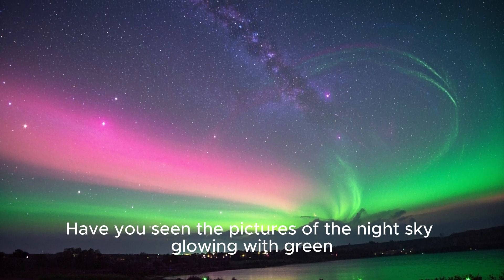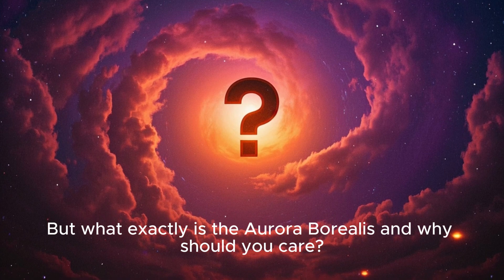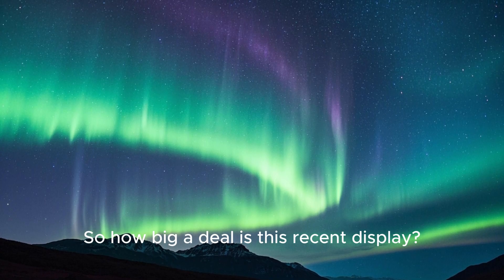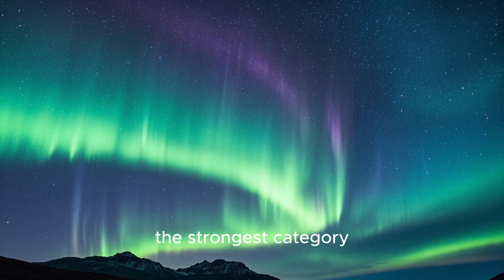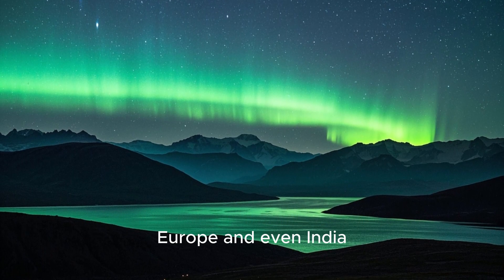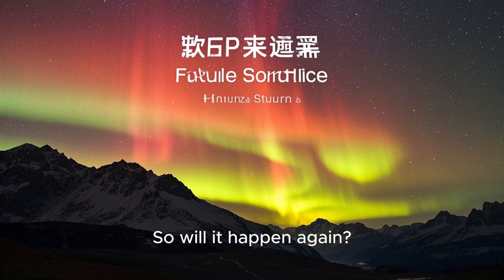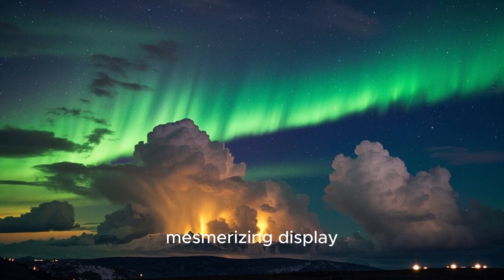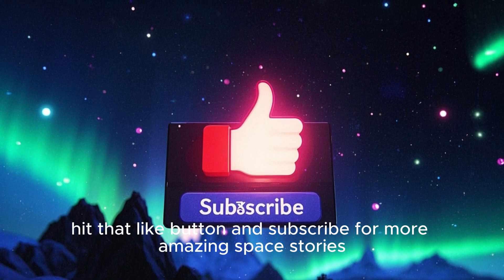Aurora Borealis 2025: The Giant Geomagnetic Storm Explained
🌌 Recently, Earth experienced a massive geomagnetic storm that lit up the skies with spectacular Aurora Borealis — even in places where it’s rarely seen! But what caused this stunning cosmic light show, and why should we care?

In this video, we explain the science behind the Northern Lights, the power of solar flares, and how geomagnetic storms affect our planet. Learn about the recent G5-class solar storm, its impact on satellites and communication, and what future solar activity means for all of us.

🌠 Whether you caught the aurora or missed it, this deep dive will leave you amazed by nature’s most beautiful phenomenon.